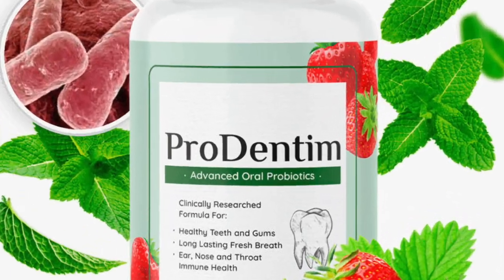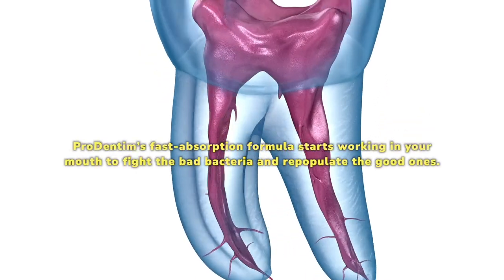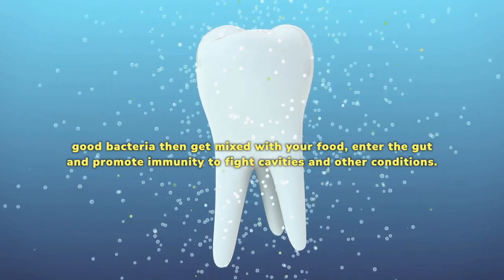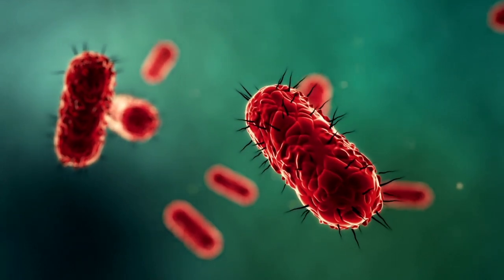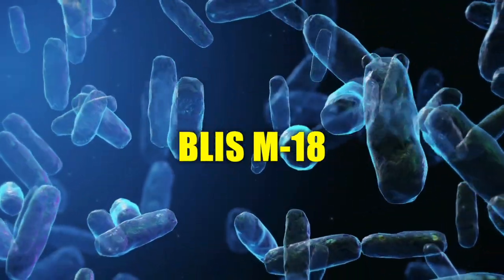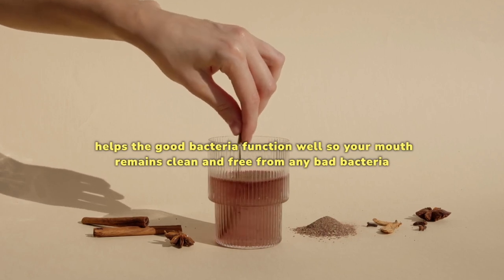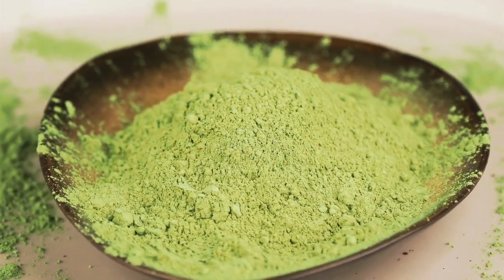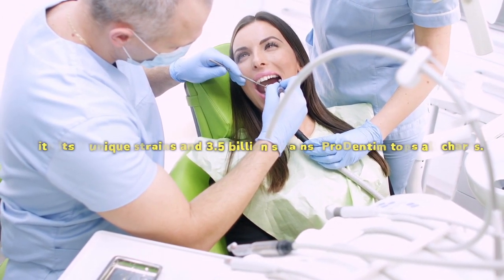Pro Dentim Review: ⚠️🔴DON’T BUY!!🔴⚠️Prodentim| prodentim ingredients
Pro Dentim Review: ⚠️❌ (REVIEW ALERT!!) ❌ ⚠️Prodentim| prodentim reviews| prodentim dental health| prodentim ingredients

ProDentim is a groundbreaking probiotic supplement meticulously crafted to cater specifically to the health of your teeth and gums. Unlike any other product on the market, it boasts a distinctive blend of 3.5 billion probiotic strains and essential nutrients, all firmly grounded in clinical research.

At its core, ProDentim represents a revolutionary approach to oral health. It stands as the world's sole product to offer this unique combination of probiotics and nutrients, purposefully designed to reestablish a balanced and beneficial bacterial community within your mouth.

✅ ProDentim Ingredients - Truth About Pro Dentim Ingredients By Customer Complaints And Consumer Reports
According to Pro Dentim customers on their Official Website, Amazon, Walmart, and different review websites on the internet, ProDentim's effectiveness lies in its carefully curated blend of ingredients, each playing a specific and vital role in promoting the health of your teeth and gums. Inside every ProDentim, you'll discover a remarkable combination of 3.5 billion probiotics and three unique elements that have been clinically proven to support oral well-being.

Lactobacillus Paracasei: This probiotic strain serves as a guardian for your gums. Its presence supports gum health while also contributing to sinus health by helping to keep your sinuses clear and unobstructed.
lactis BL-04®: Another probiotic powerhouse, this strain plays a pivotal role in maintaining a balanced oral microbiome. Beyond the mouth, it extends its benefits to your respiratory tract, aiding in the maintenance of a robust immune system.

Lactobacillus Reuteri: This probiotic strain is an ally against inflammation, helping to create a healthier oral environment. Its anti-inflammatory properties are particularly valuable for oral health.

Inulin: This component fosters the growth of beneficial bacteria, further supporting the oral microbiome's balance and health.

Malic Acid in Strawberries: Known for its tooth-whitening properties, malic acid contributes to maintaining the brightness of your teeth, enhancing your smile.

Tricalcium Phosphate: This mineral plays a vital role in supporting tooth health, reinforcing the structural integrity of your teeth.

Peppermint: Beyond its breath-freshening qualities, peppermint is a natural anti-inflammatory agent. It helps soothe oral tissues and contributes to the overall well-being of your mouth.

♦️Does Prodentim Really Work?
Without a doubt, ProDentim is a powerful and effective solution for improving oral health, and its effectiveness is well-supported by science and user experiences.

In a world where smoking, processed foods, and sugary beverages can take a toll on our oral health, ProDentim emerges as a beacon of hope when traditional brushing and flossing alone no longer suffice.

💪Benefits Of Prodentim

💪Enhanced Oral Health: ProDentim's probiotic blend and nutrients actively support the health of your teeth and gums, reducing the risk of dental issues like cavities and gum disease.

💪Balanced Oral Microbiome: By repopulating your mouth with beneficial bacteria, ProDentim helps maintain a balanced oral microbiome, which is essential for long-term oral health.

💪Whiter Teeth: The inclusion of malic acid in strawberries helps maintain tooth whiteness, contributing to a brighter smile.

💪Fresh Breath: ProDentim contains peppermint, a natural anti-inflammatory, which freshens breath and helps combat bad breath.

💪Immune System Support: The probiotic strains in ProDentim also bolster your immune system, offering overall health benefits beyond just oral care.

💪Convenient Usage: Presented as soft tablets, ProDentim is easy to use without the need for water, making it a hassle-free addition to your daily routine.